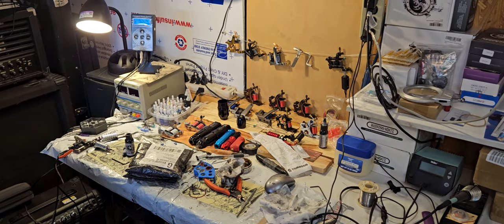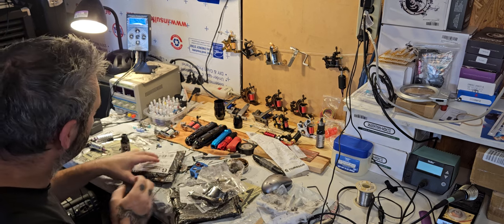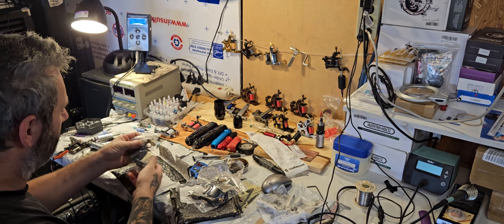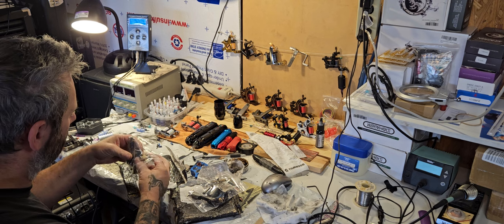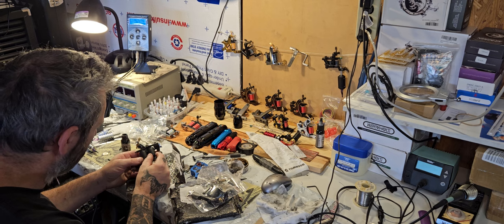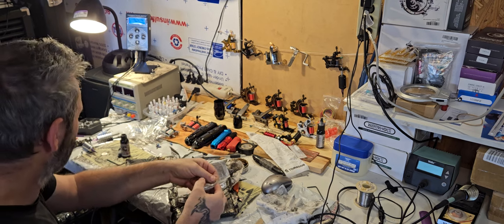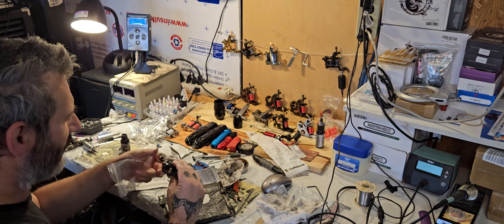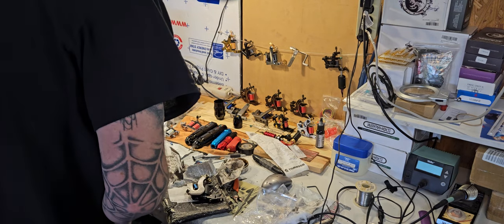$5.99 mickey sharpz ebay clone tattoo machines cast-iron October 15, 2023